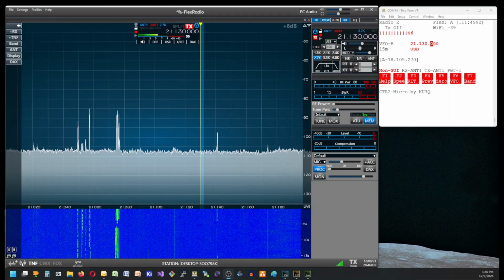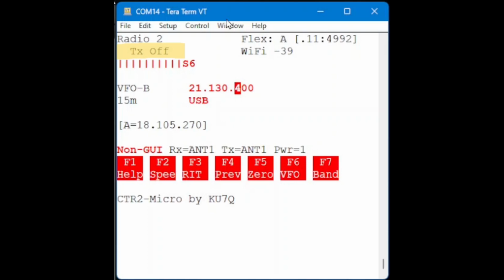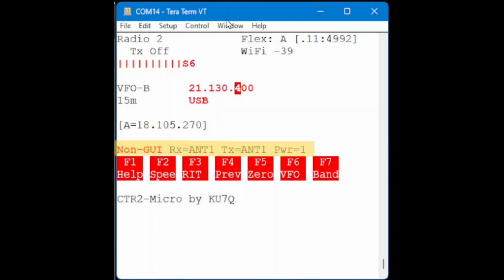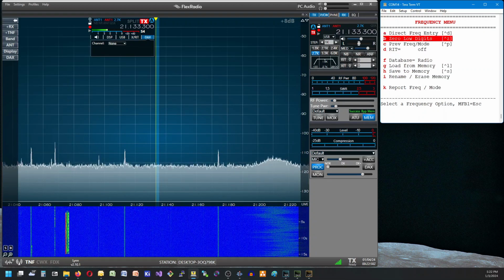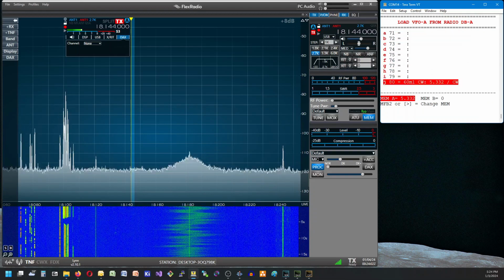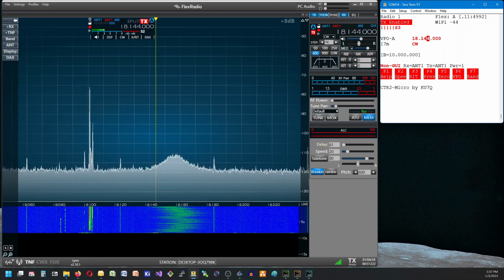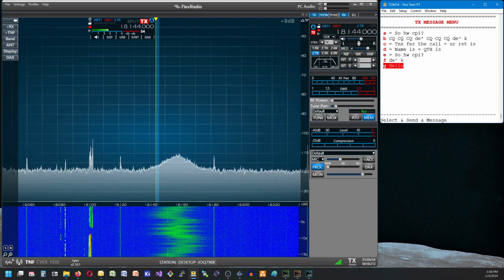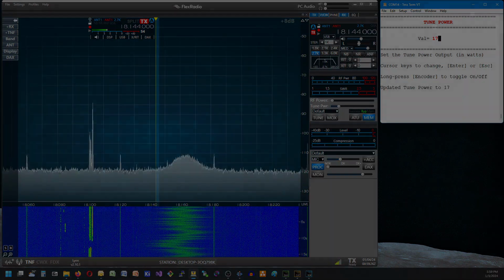Micro Demo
This video gives you a whirlwind tour of the CTR2-Micros' features. I'm using SmartSDR on my Flex to show the radio side and Tera Term connected to the Micro's USB-C serial port to show the Micro's side. You can also connect to the Micro using a web browser. The web interface can be seen at the end of this video and is also shown in the CTR2-Micro Introduction video on this channel.

I'll be creating more videos in the future demonstrating the Micro's features in more detail.

73, Lynn, KU7Q